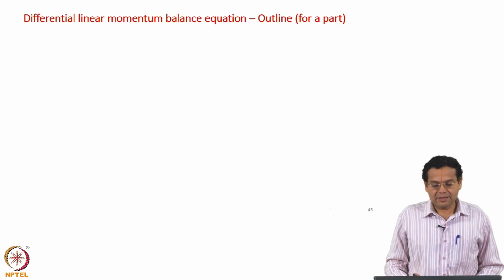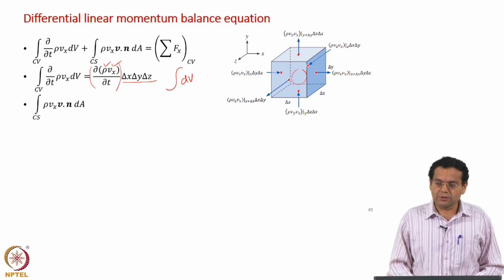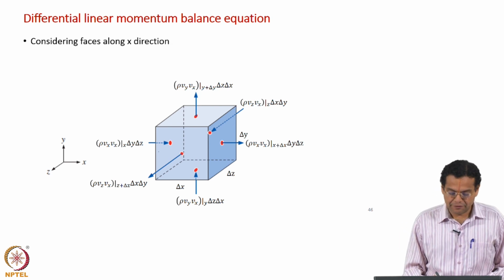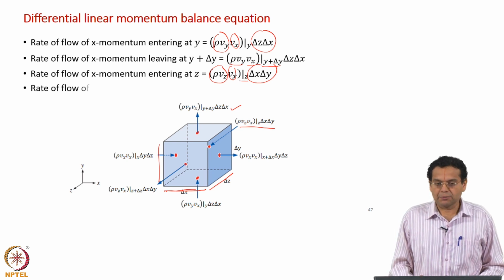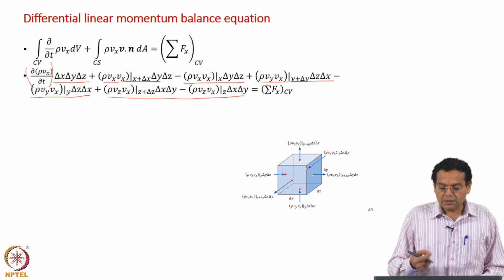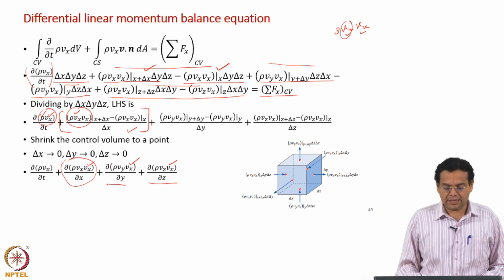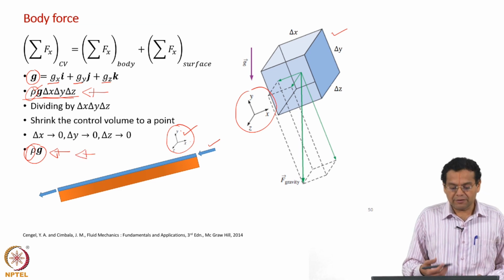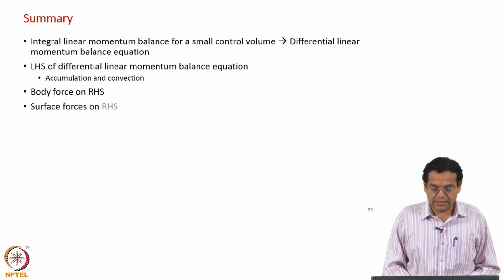#35 Differential Linear Momentum Balance | Transient | Convection & Body Force Terms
Embark on the journey towards the famous Navier-Stokes equation! This video begins the derivation of the differential linear momentum balance equation, starting from the integral momentum balance. We'll introduce the concept of molecular momentum and learn how it relates to viscous stresses.